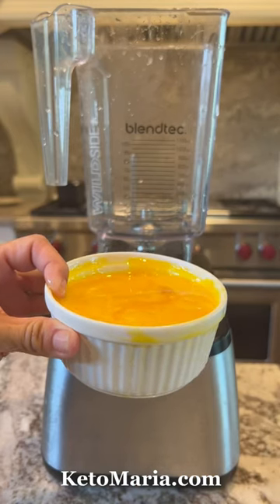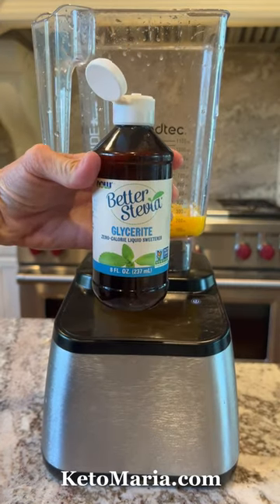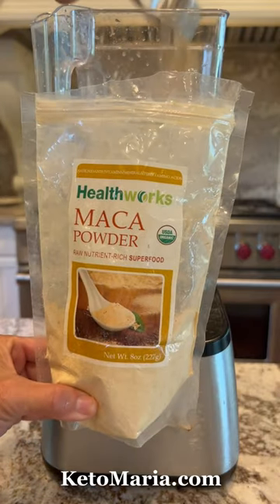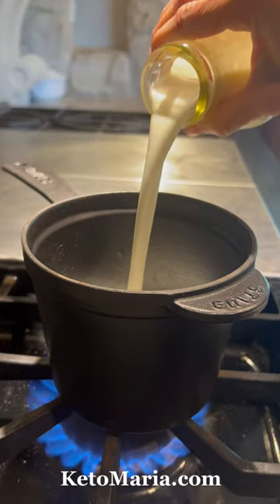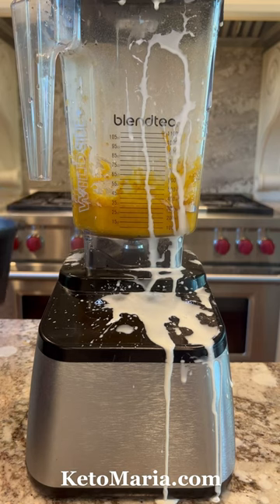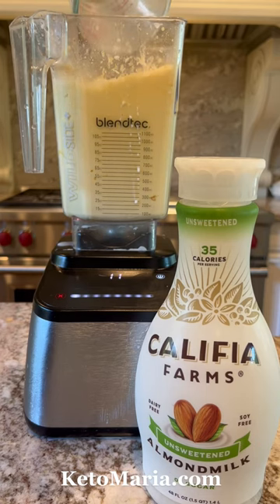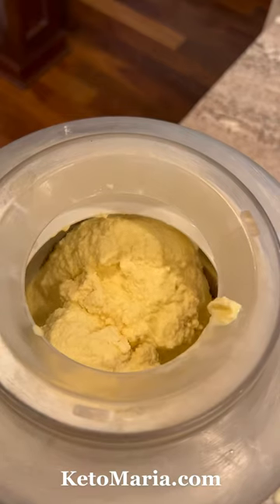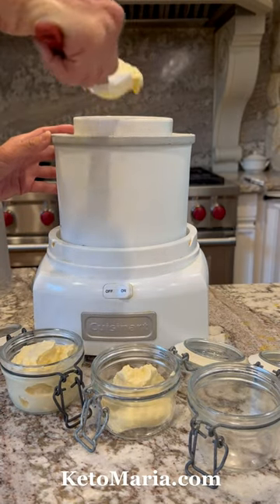The BEST Keto Ice Cream 🍨